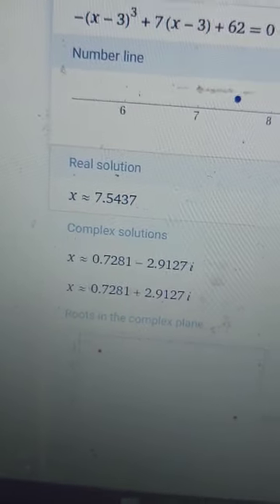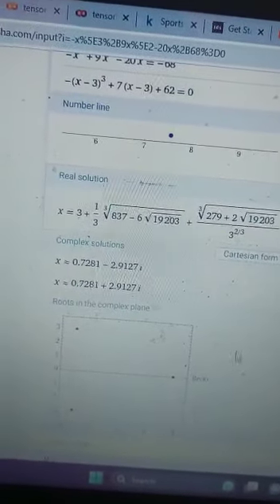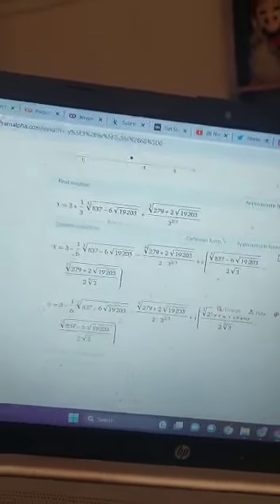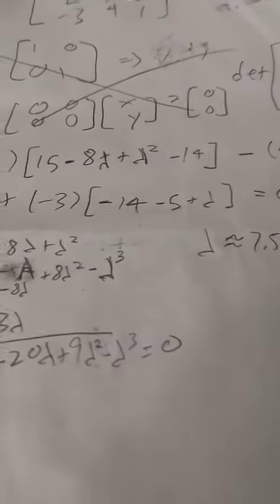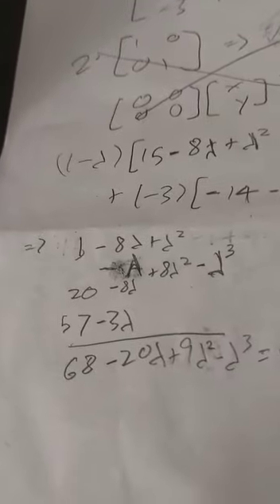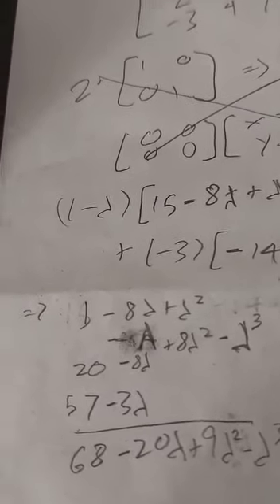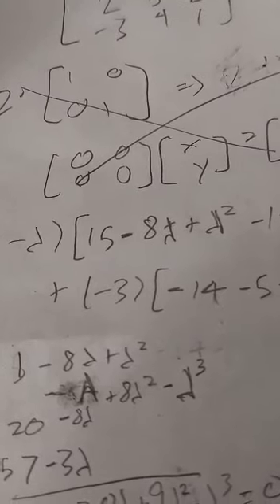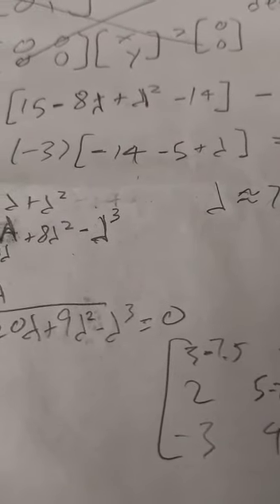Eigengaming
Video from SD2000 Productions